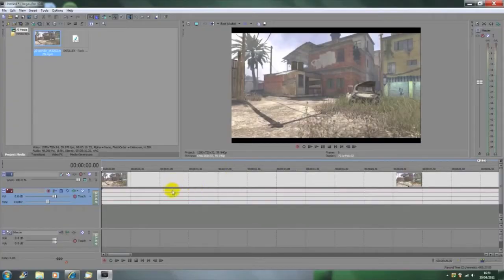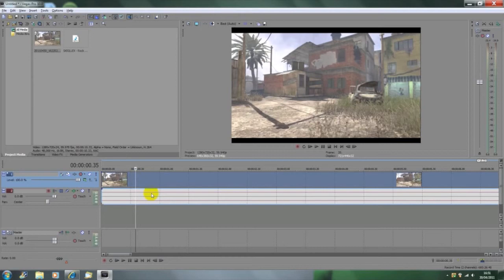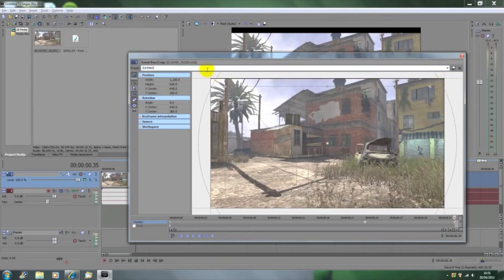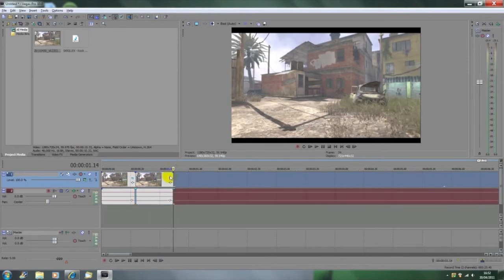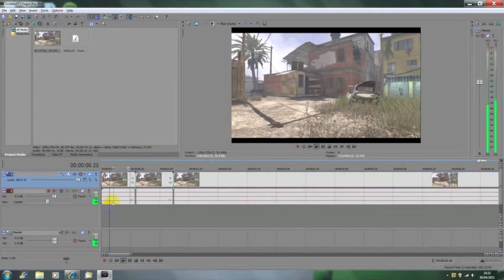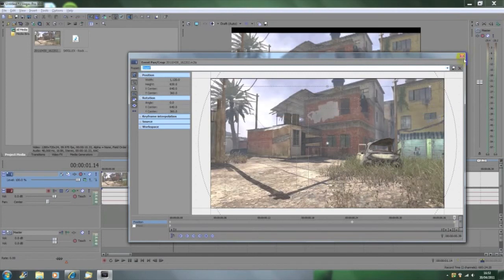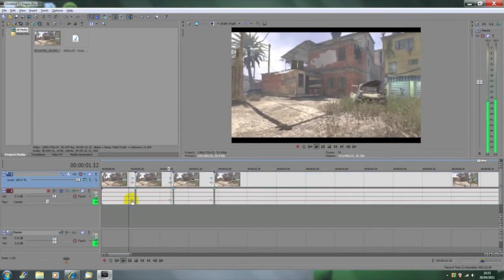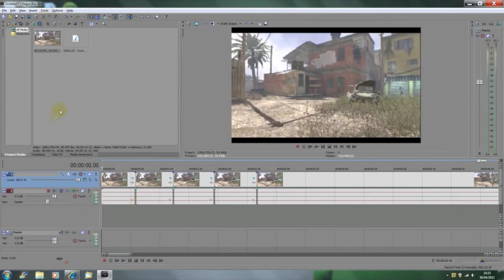Sony Vegas Screen Pulse Tutorial